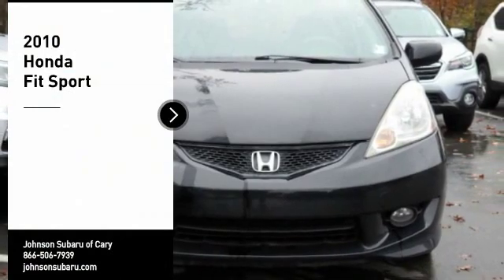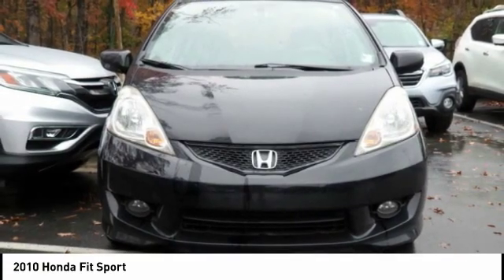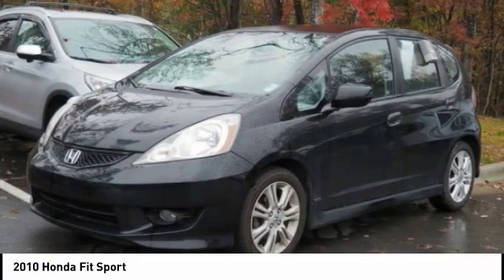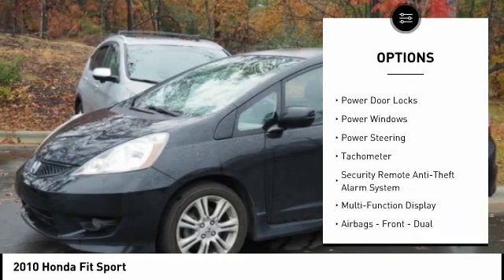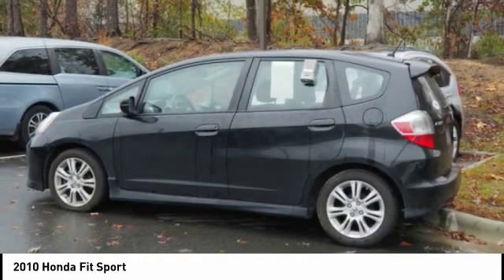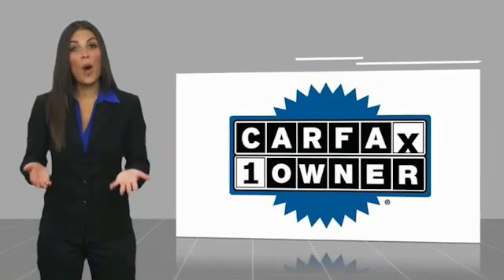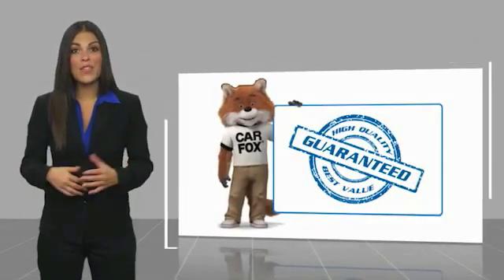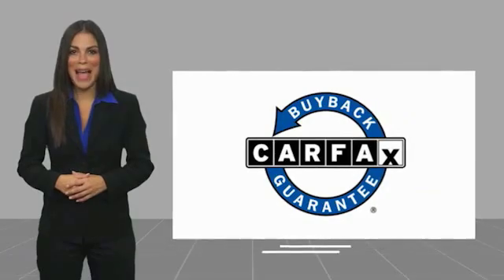2010 Honda Fit Sport for sale in Cary NC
2010 Honda Fit Sport for sale in Cary NC - Stock # SB81960A
Year: 2010
Address:
5010 Old Raleigh Rd